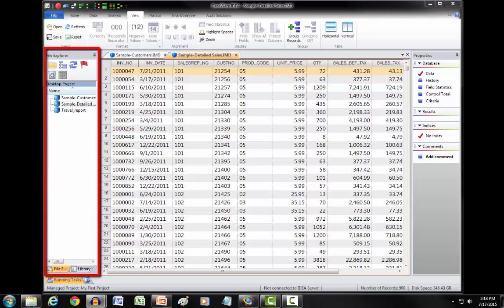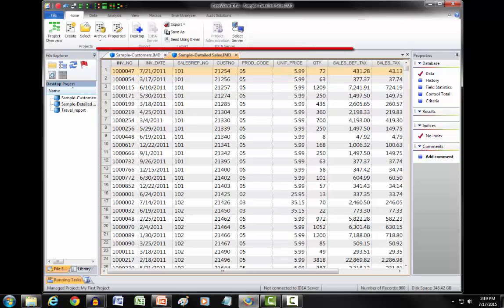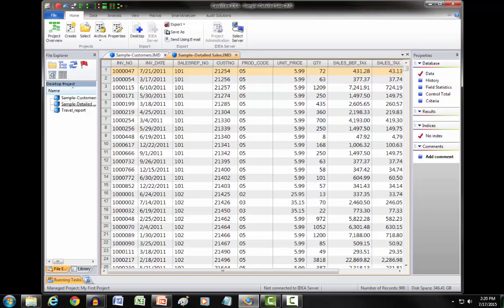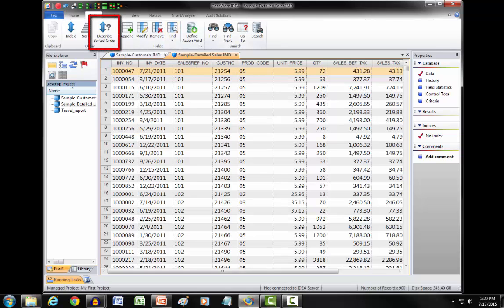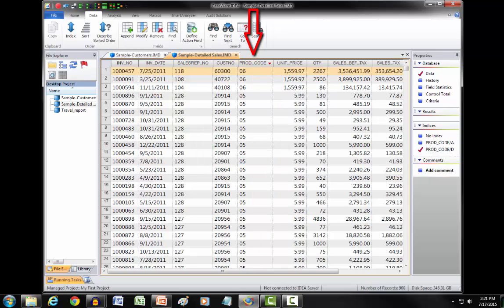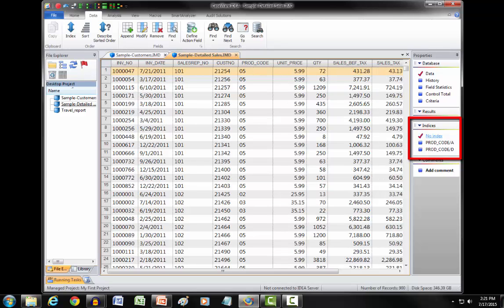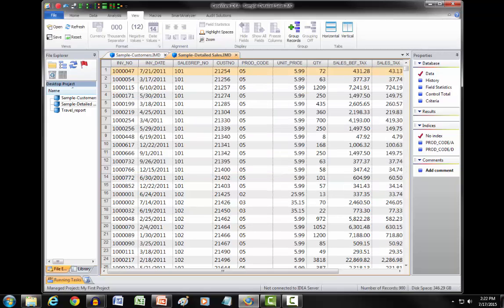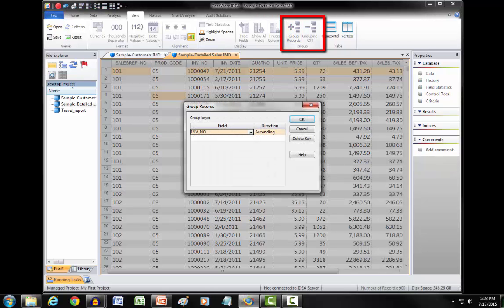Getting Started with IDEA: Viewing Your Data